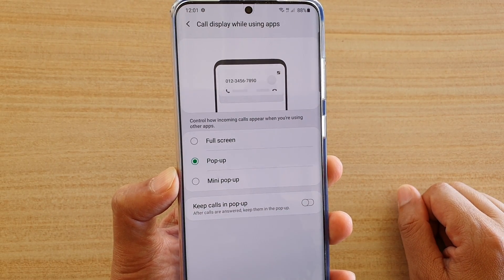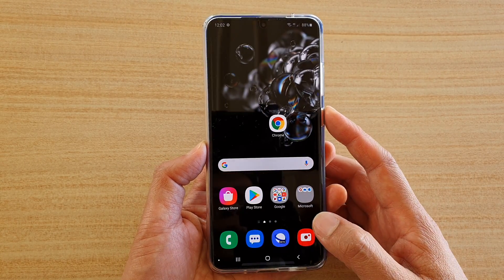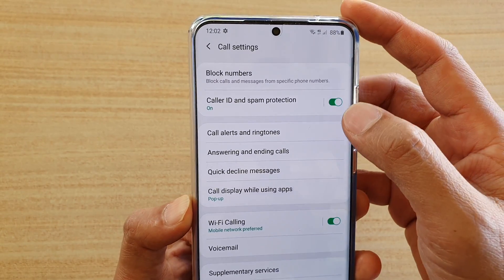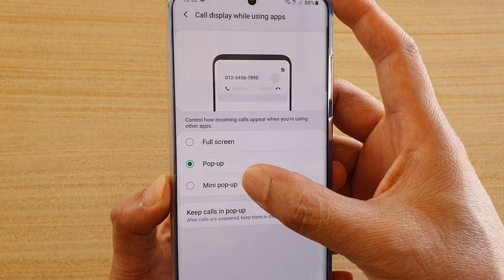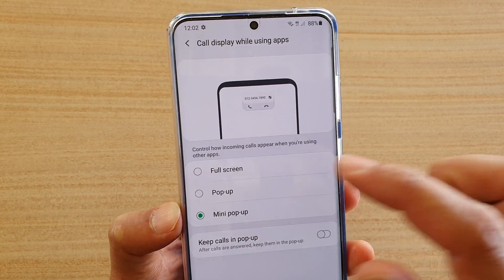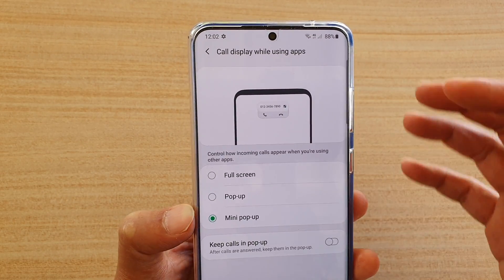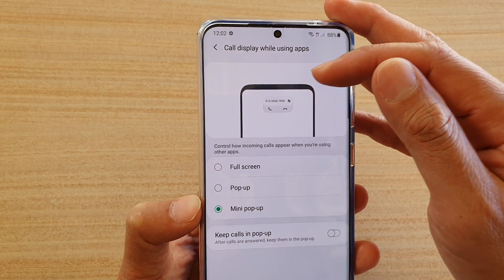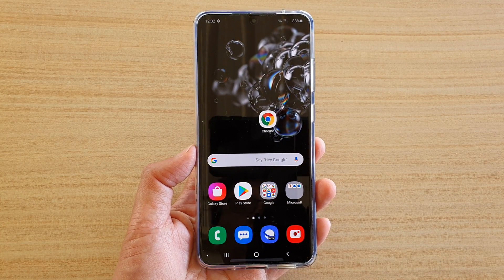Galaxy S20 / Ultra / Plus: Set Incoming Call Display in Mini Pop-up / Full Screen / Pop-up Mode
Learn how you can set incoming call display in Mini Pop-up, full screen or pop-up mode on Galaxy S20 / S20 Plus / S20 Ultra.

Android 10.